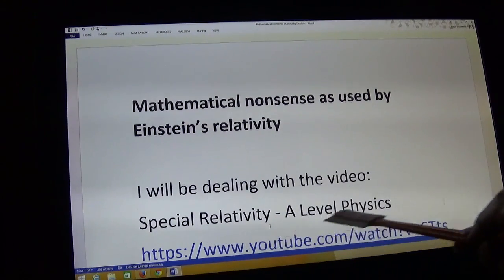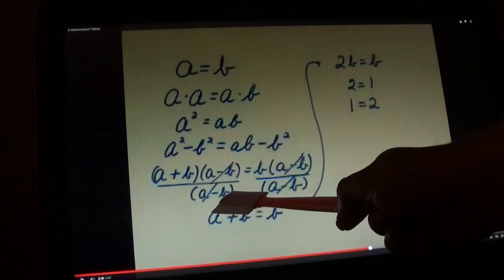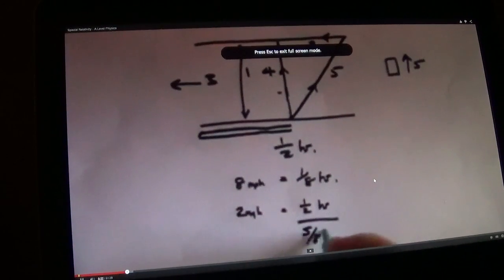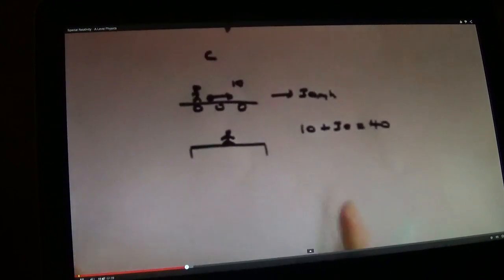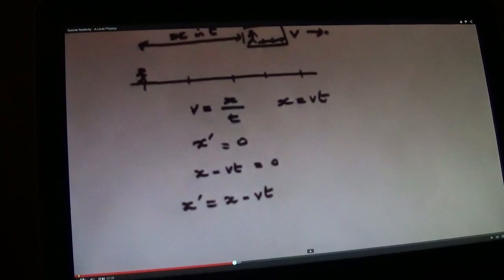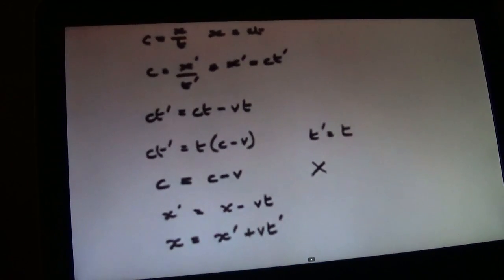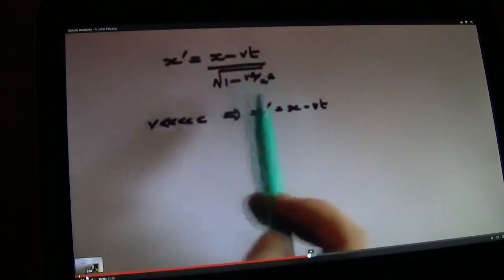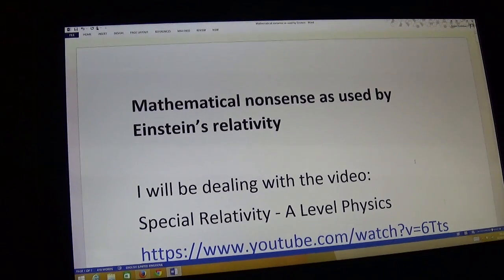Mathematical nonsense as used by Einstein’s relativity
Even allowing for the lie that Einstein's relativity is built upon (see previous talk) the next step by Einstein and his followers is to commit mathematical nonsense. I propose that people who are good at maths are discouraged from physics when they see the mathematical mess it is in. This leaves the physics department as a domain to be invaded by those who are mathematically incompetent and  willing to believe mathematical nonsense.